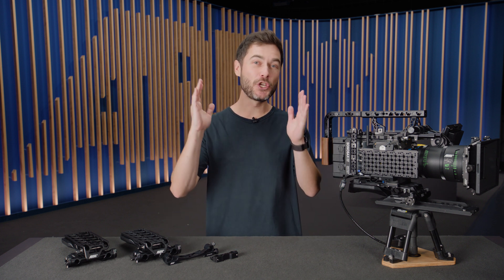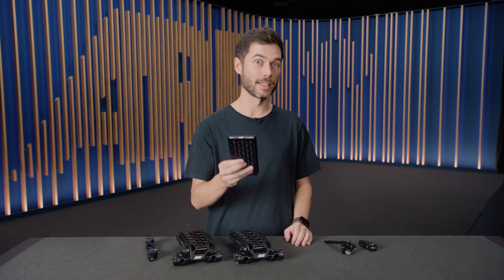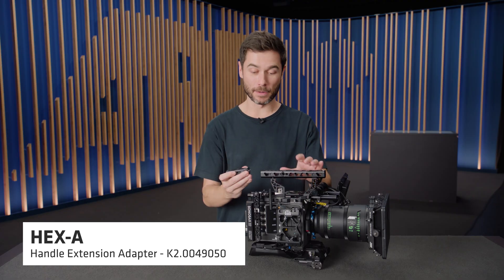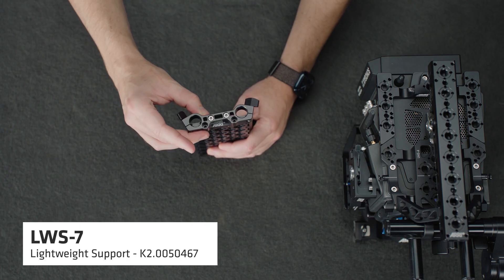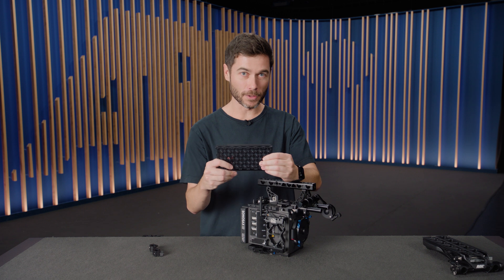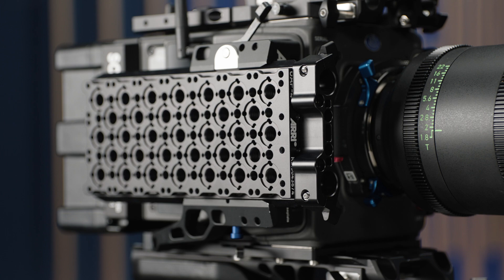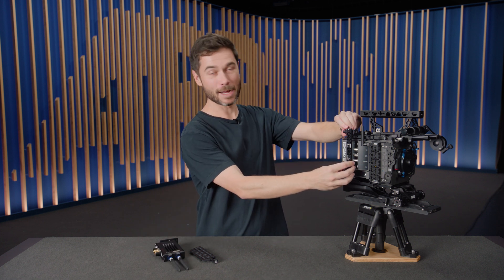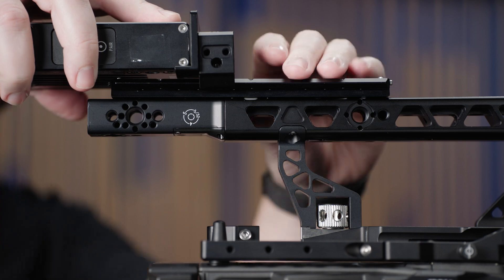ARRI Tech Talk: New Bridge Plates, Base Plates, Brackets and Rails for 2025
Our brand new Professional Camera Accessories for 2025 are here! ARRI PCA introduces a range of support components for the ALEXA 35 and ALEXA Mini LF which offer improved accessory mounting and faster workflows for tripod and stabilizer mounting.

Components featured in this Tech Talk:
- Handle Extension Adapter HEX-A: K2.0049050
- Handle Extension Set for ALEXA 35: KK.0051730
- Compact Bridge Plate CBP-5 LW (19mm): K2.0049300
- Compact Bridge Plate CBP-6 LW (15mm): K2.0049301
- CBP-5 LW Upgrade Set (19mm): K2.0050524
- CBP-6 LW Upgrade Set (15mm): K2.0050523
- Universal Adapter Plate UAP-4: K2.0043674
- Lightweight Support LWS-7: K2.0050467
- NATO Rail Bracket NRB-160: K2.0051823
- Articulated Mounting Plate AMP-2 Set: KK.0053568
- Stabilizer Adapter Mount SAM-6 355: K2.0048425
- Rod Mounting Bracket RMB-9: K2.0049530

00:00 Intro
00:47 Overview: HEX-A
01:06 Overview: NRB-160
01:38 Overview: UAP-4
02:06 Overview: CBP LW
03:16 Overview: RMB-9
04:00 Detail: HEX-A Handle Extension
05:05 Detail: UAP-4 Universal Adapter Plate
08:33 Detail: Lightweight Compact Bridge Plates
12:00 Detail: NRB-160 NATO Rail Bracket and AMP-2
14:29 Detail: SAM-6 355 and RMB-9 for Stabilizers